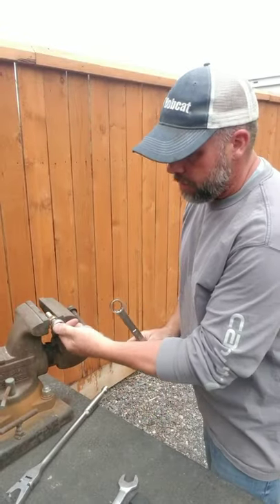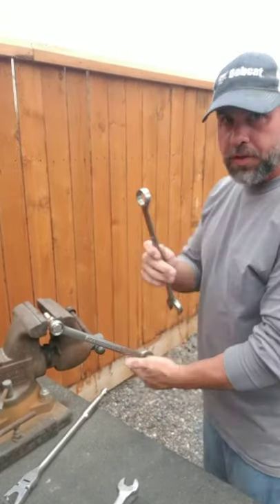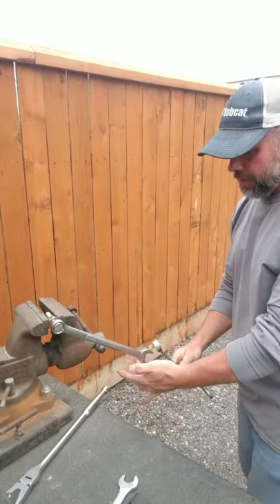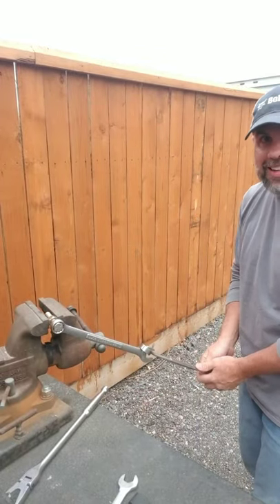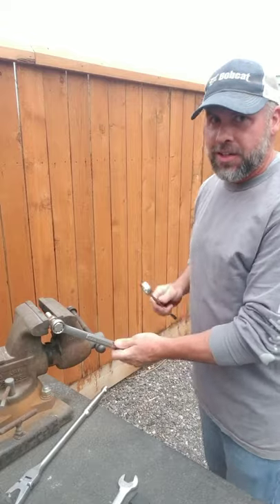Kool Tool, the K-Tool wrench extender!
Cool tool of the week, the K- Tool wrench extender, good for wrenches up to 1½ inches.